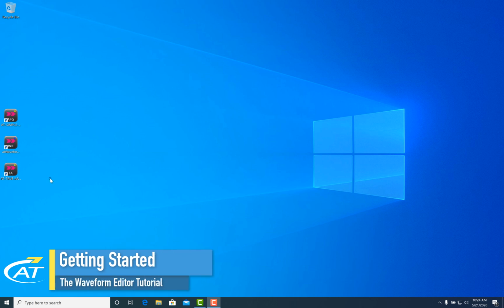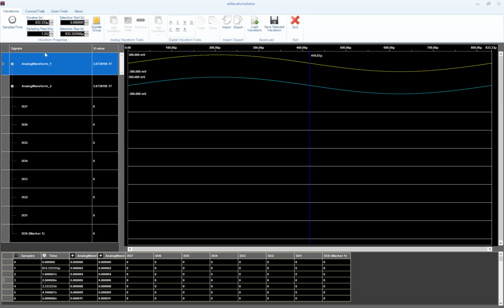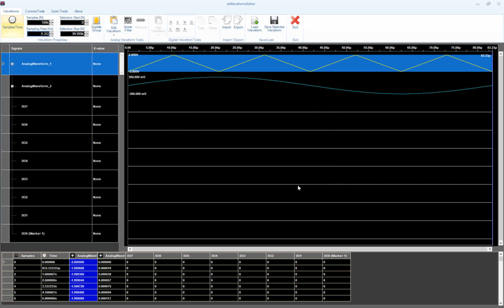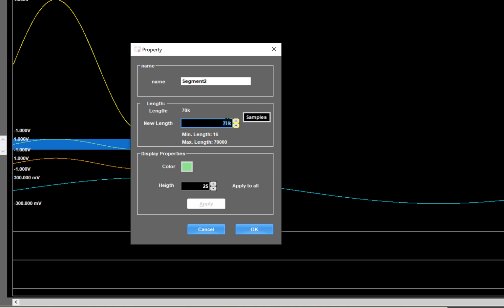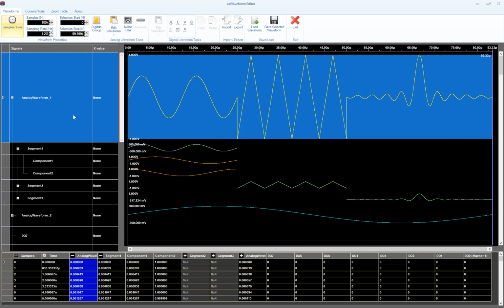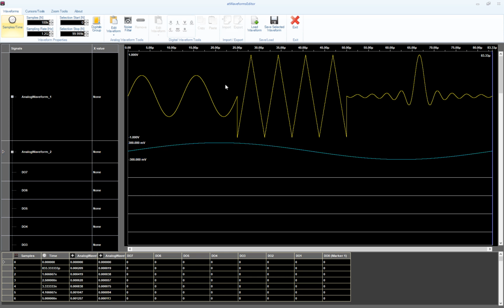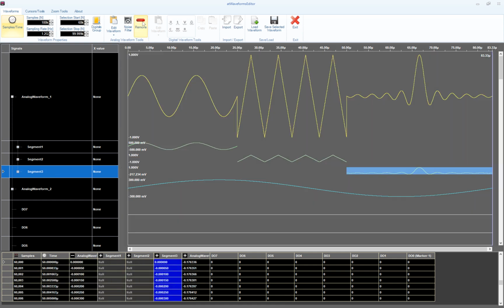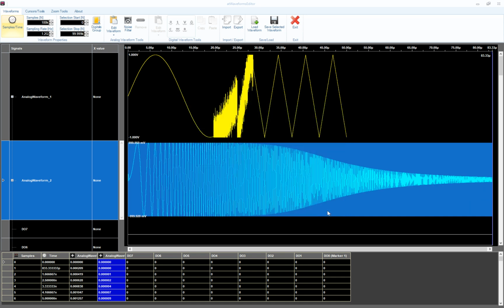Active Technologies Waveform Editor Tutorial Part 1